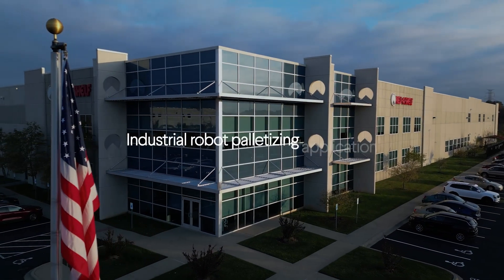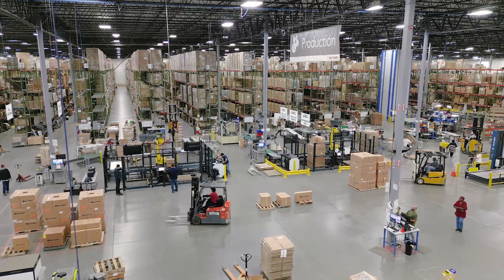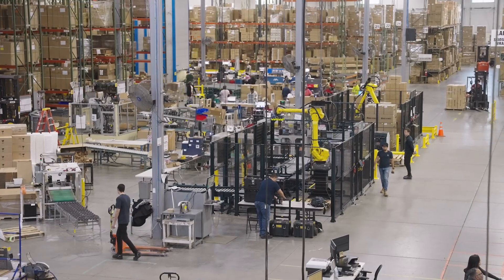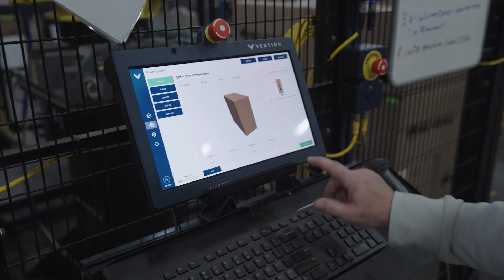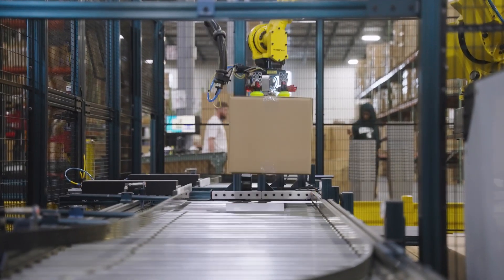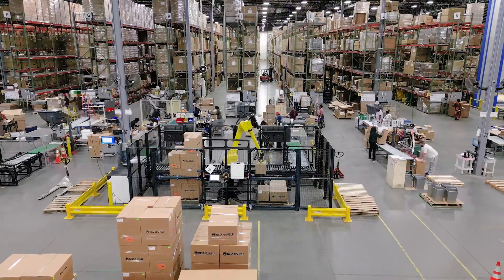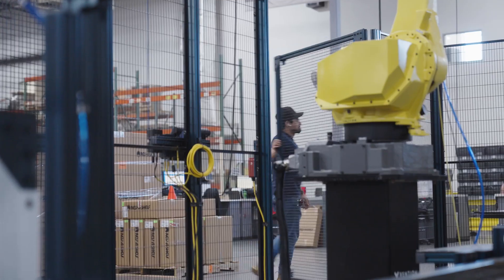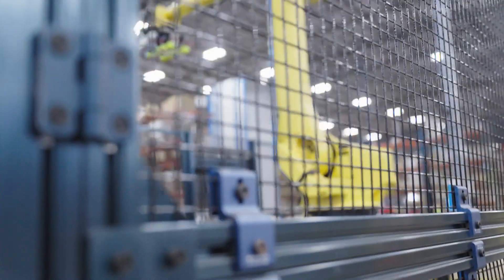Customer Story - Industrial Palletizing with Rev-A-Shelf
Rev-A-Shelf introduced two Vention industrial robot palletizers to increase efficiencies, resulting in cost savings and fast ROI. Within just 6 months, Rev-A-Shelf had the first of its two robots on its manufacturing floor, far surpassing industry lead times. The addition of automation has allowed 8 operators to be reallocated to higher-value tasks, 20 months ROI, and over 150K USD per year in cost savings.

The industrial robot palletizers run on MachineApps, Vention's intuitive graphic interface to configure pallets and operate the machine. The software is simple enough that a standard operator can use it properly, leading to increased productivity and efficiency.